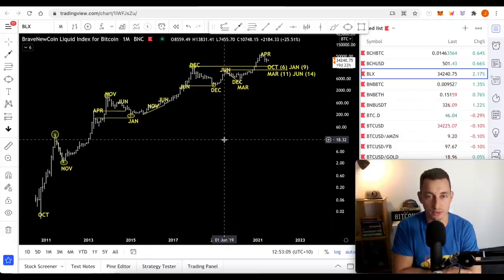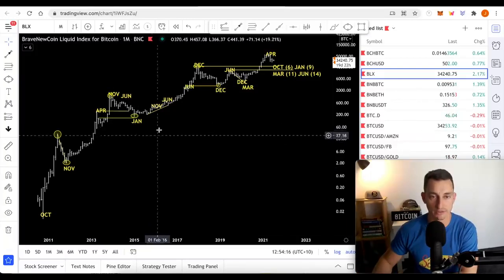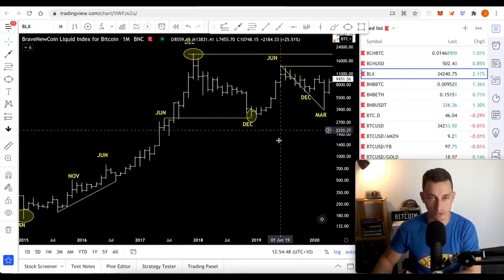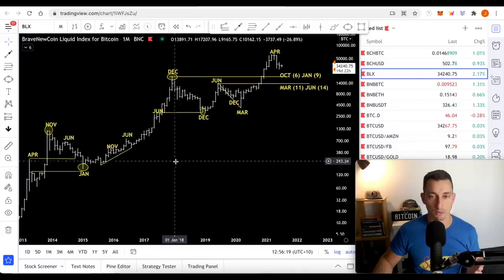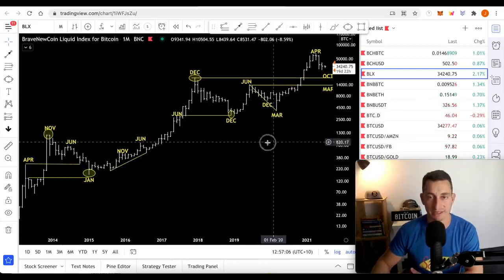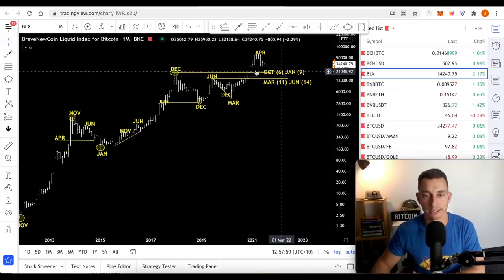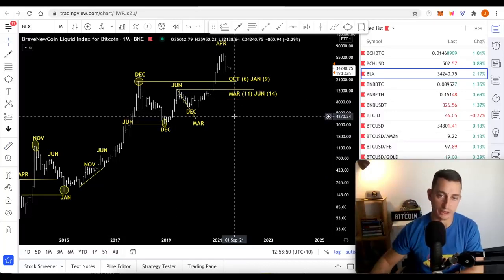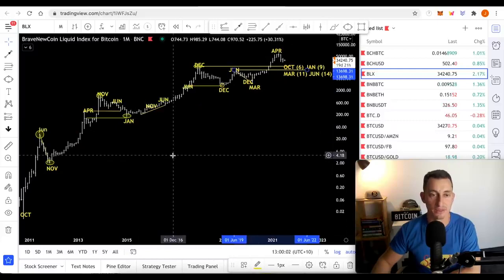Crypto english how to earn crypto every month with free airdrops , no investment english